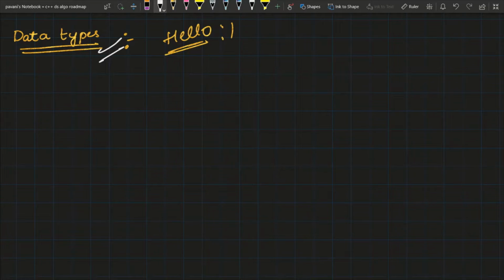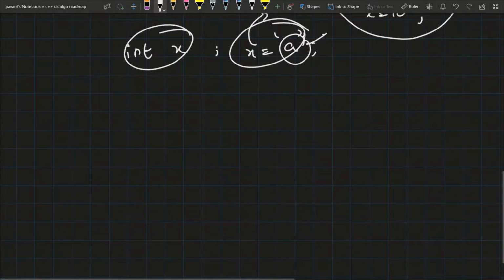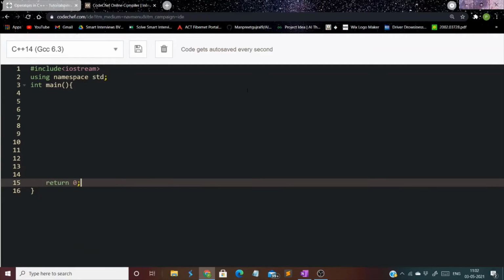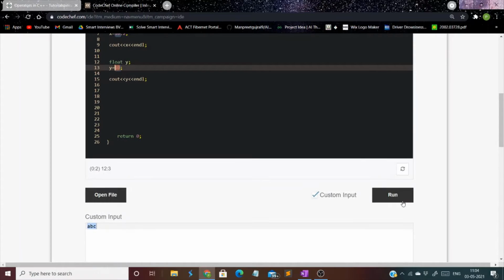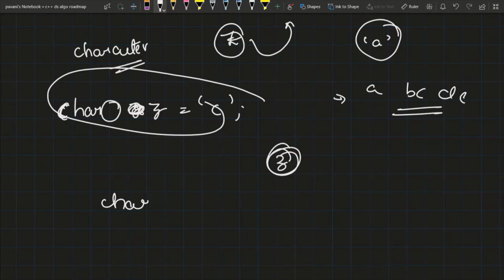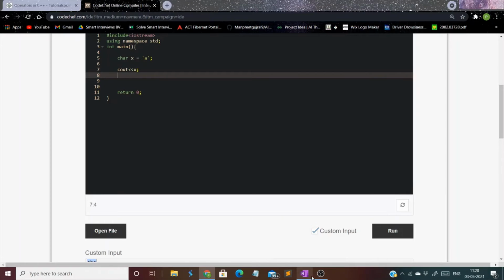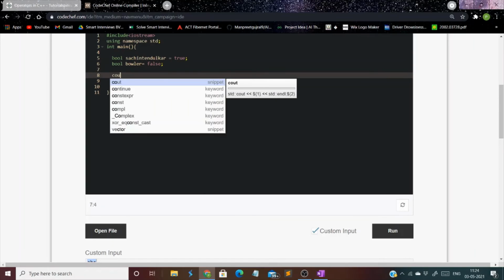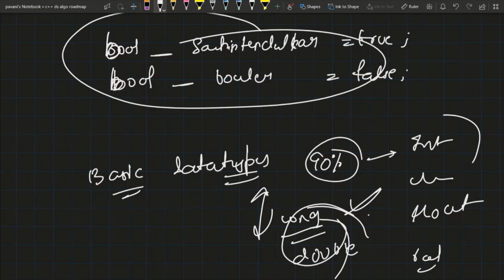primary data types in c++......integer,charcter ,floating point,boolean...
Data types in C++ is mainly divided into three types:

Primitive Data Types: These data types are built-in or predefined data types and can be used directly by the user to declare variables. example: int, char , float, bool etc. Primitive data types available in C++ are:
Integer
Character
Boolean
Floating Point
Double Floating Point
Valueless or Void
Wide Character
Derived Data Types: The data-types that are derived from the primitive or built-in datatypes are referred to as Derived Data Types. These can be of four types namely:
Function
Array
Pointer
Reference
Abstract or User-Defined Data Types: These data types are defined by user itself. Like, defining a class in C++ or a structure. C++ provides the following user-defined datatypes:
Class
Structure
Union
Enumeration
Typedef defined DataType
This article discusses primitive data types available in C++.

Integer: Keyword used for integer data types is int. Integers typically requires 4 bytes of memory space and ranges from -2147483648 to 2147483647.

Character: Character data type is used for storing characters. Keyword used for character data type is char. Characters typically requires 1 byte of memory space and ranges from -128 to 127 or 0 to 255.

Boolean: Boolean data type is used for storing boolean or logical values. A boolean variable can store either true or false. Keyword used for boolean data type is bool.

Floating Point: Floating Point data type is used for storing single precision floating point values or decimal values. Keyword used for floating point data type is float. Float variables typically requires 4 byte of memory space.

Double Floating Point: Double Floating Point data type is used for storing double precision floating point values or decimal values. Keyword used for double floating point data type is double. Double variables typically requires 8 byte of memory space.

void: Void means without any value. void datatype represents a valueless entity. Void data type is used for those function which does not returns a value.

Wide Character: Wide character data type is also a character data type but this data type has size greater than the normal 8-bit datatype. Represented by wchar_t. It is generally 2 or 4 bytes long.